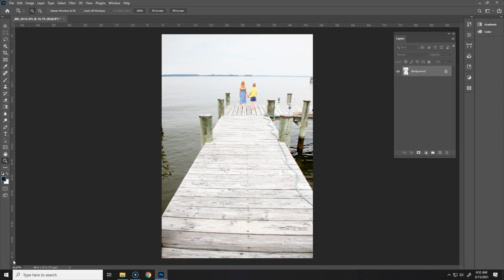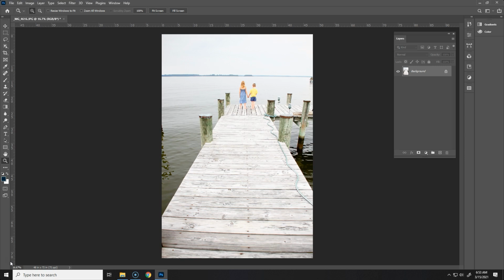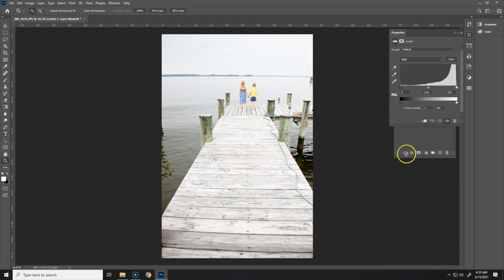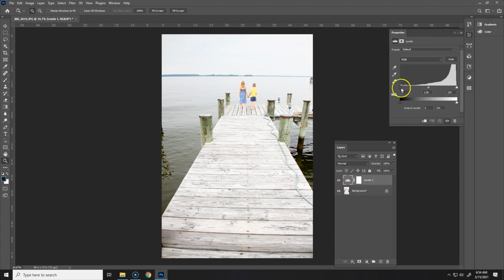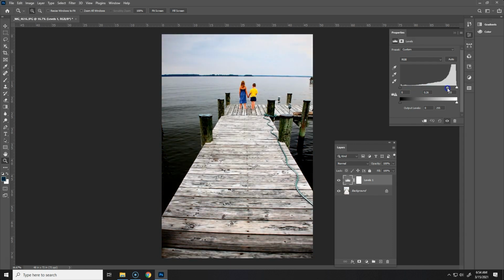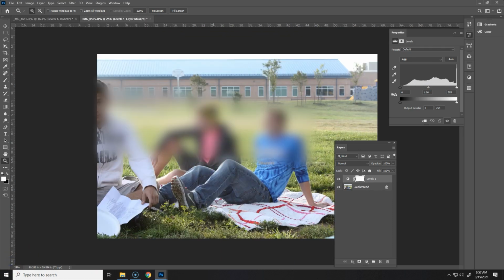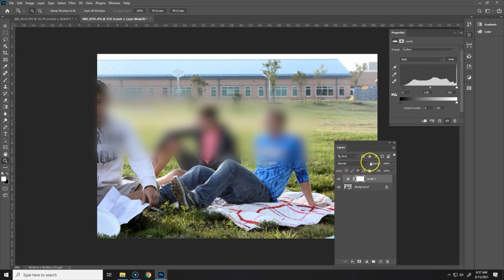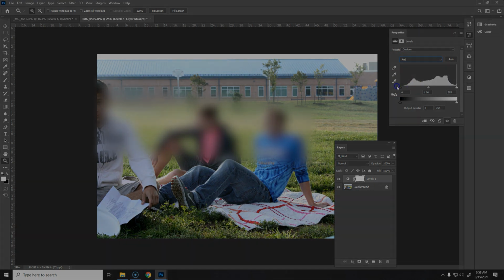Correcting Levels in PhotoShop